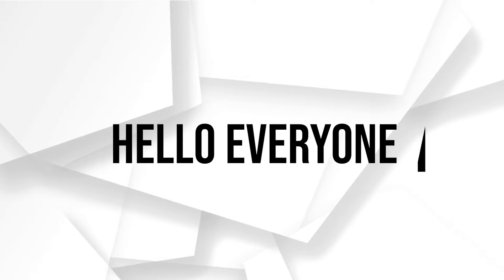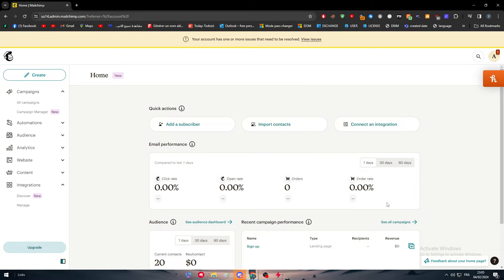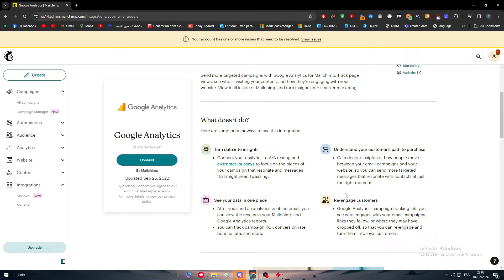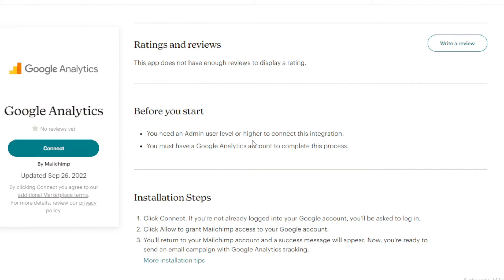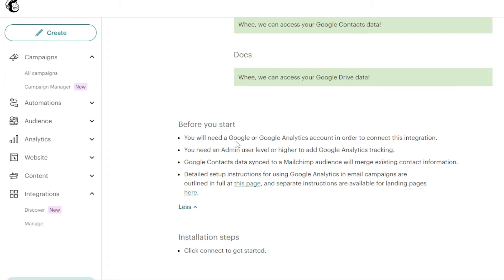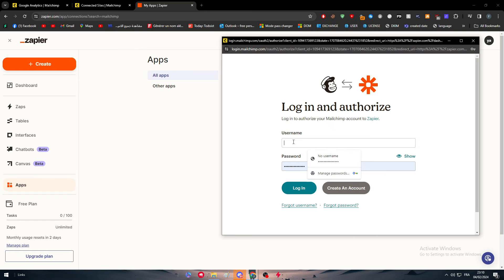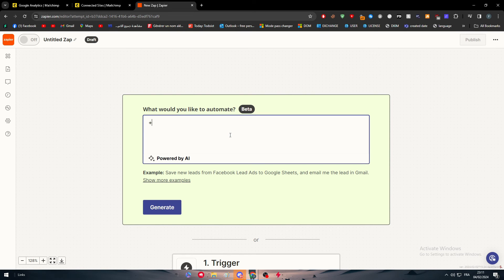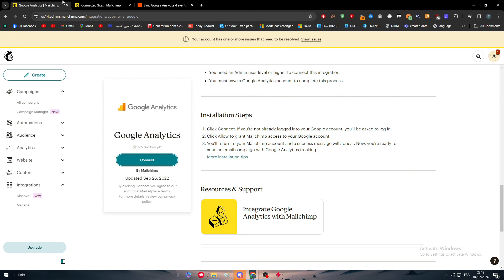How To Connect Mailchimp To Google Analytics 2025! (Full Tutorial)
Today we talk about connect mailchimp to google analytics,google analytics,mailchimp tutorial,mailchimp